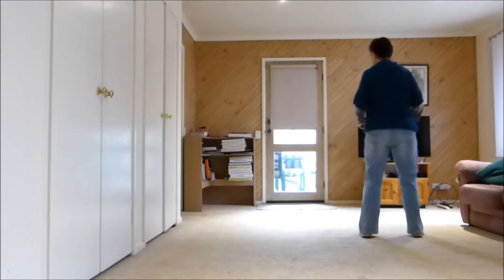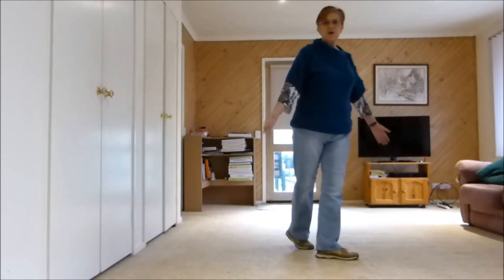New Shade Of Blue - Line Dance by Yvonne Anderson (Teach)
Best Viewed On HD Setting
64 count 4 walls 3 Restarts Short Demo and Teach by Annemaree